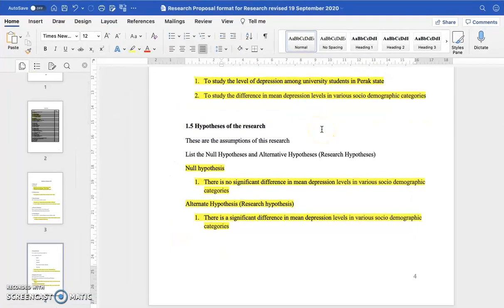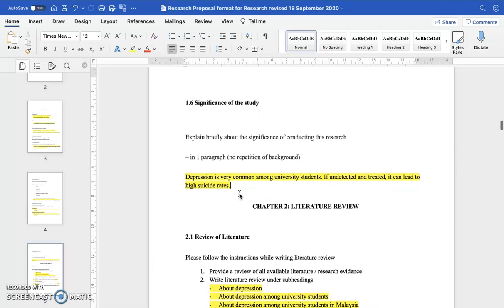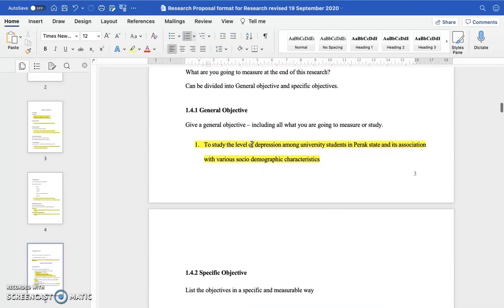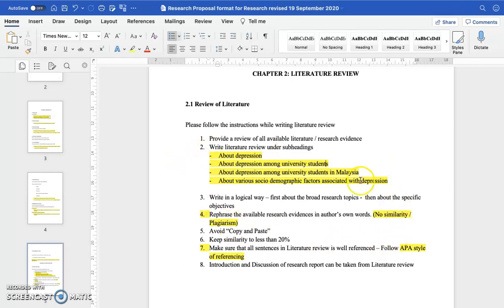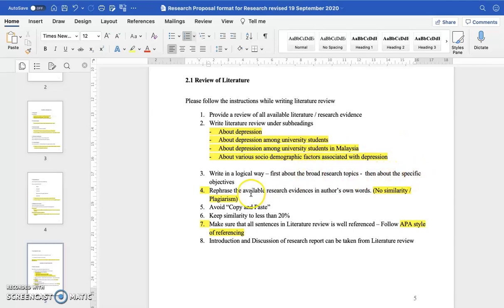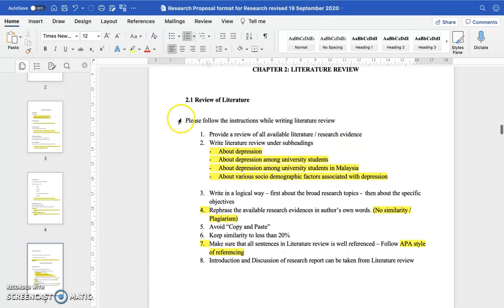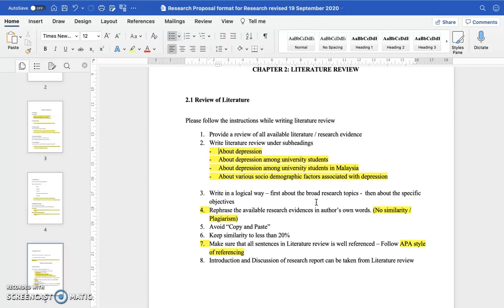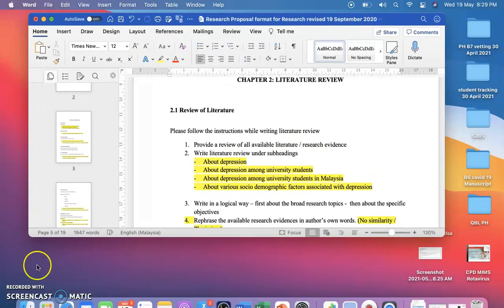how to write a research proposal 2